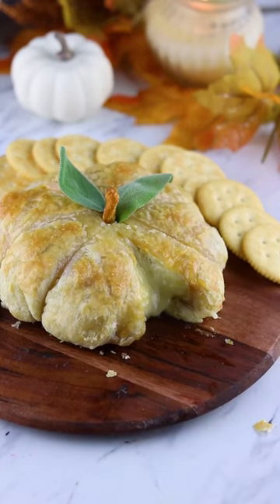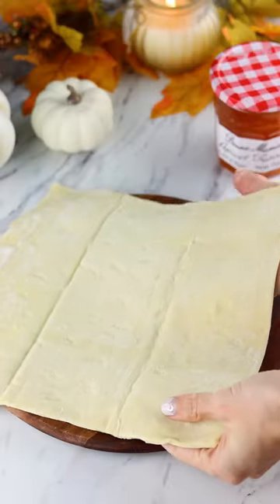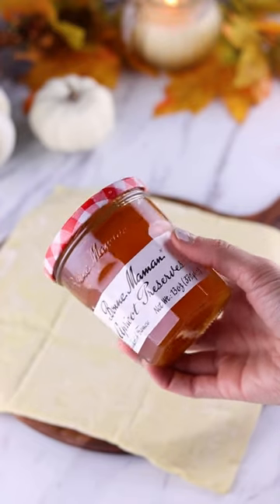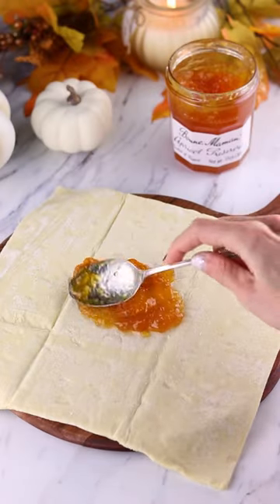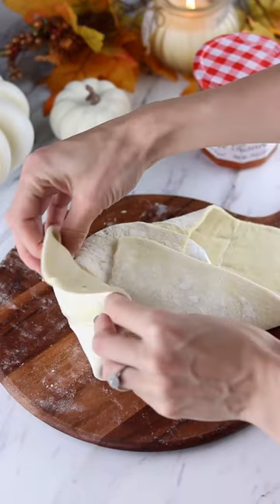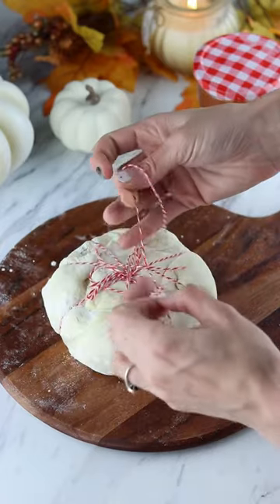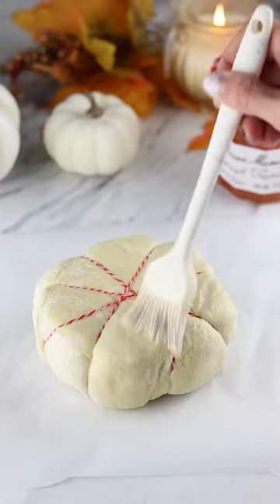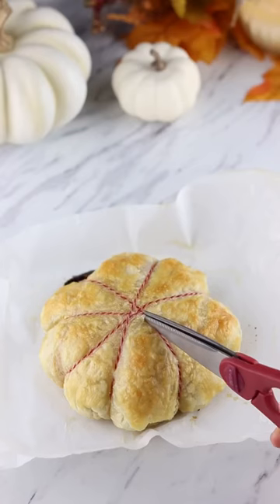Puff Pastry Pumpkin 🎃 VLOGTOBER DAY 16